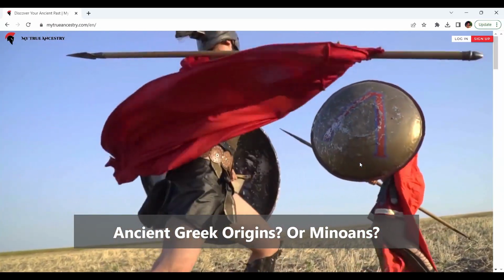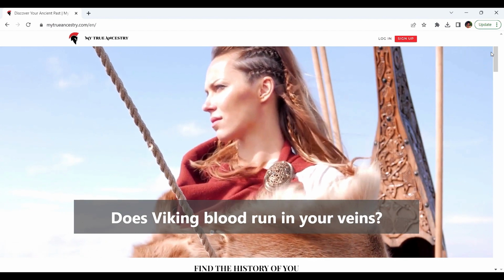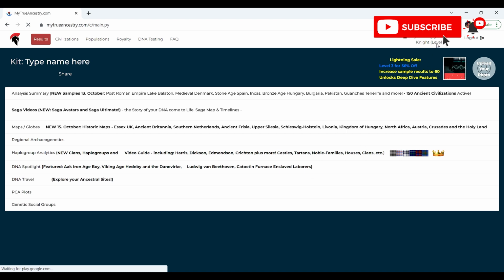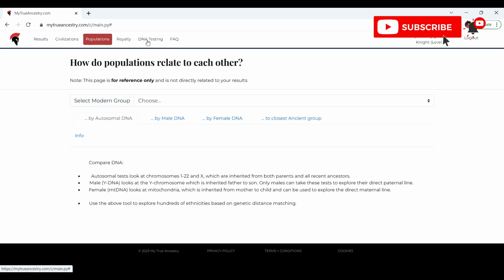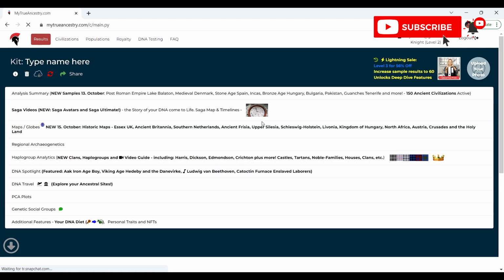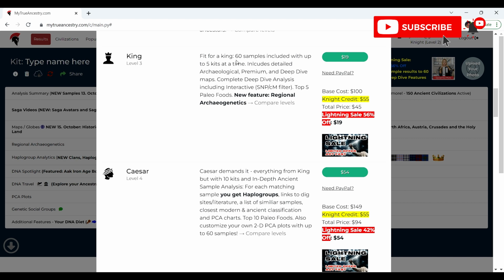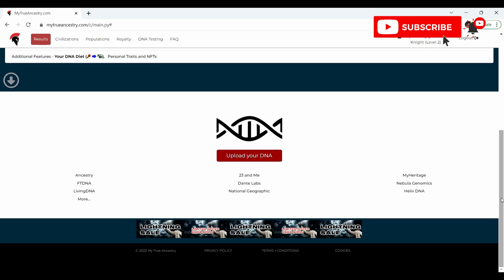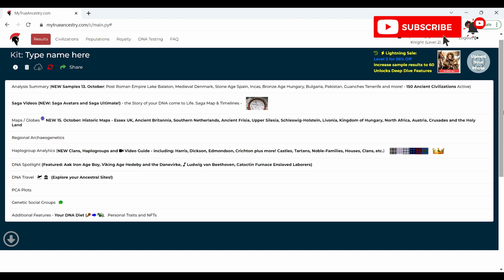My True Ancestry | Find Out If You Are Related to Royalty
Do a deep dive into your ancestry and learn more about your history. Find out your haplogroups, ancient family, and where your ancestors lived. You can also find out what tribes or clans you were from, or even find out if you were related to any historical people, or if your ancestors belonged to any ancient civilizations such as Celts, Dacian, Egyptian. All you need to do is upload your DNA kit.